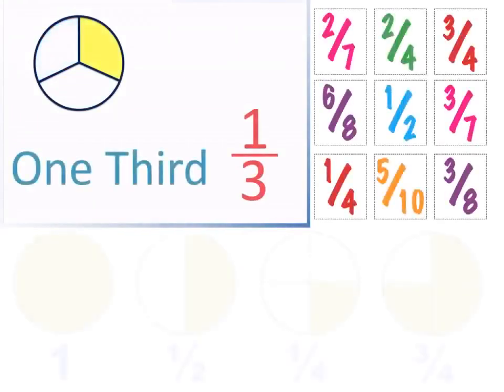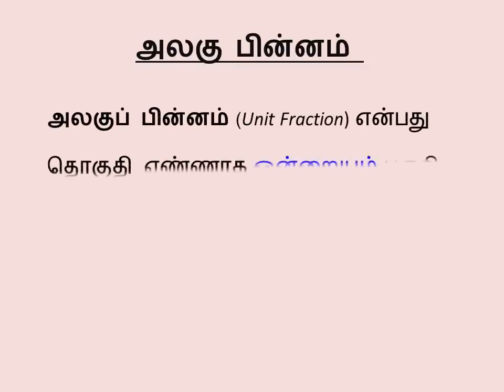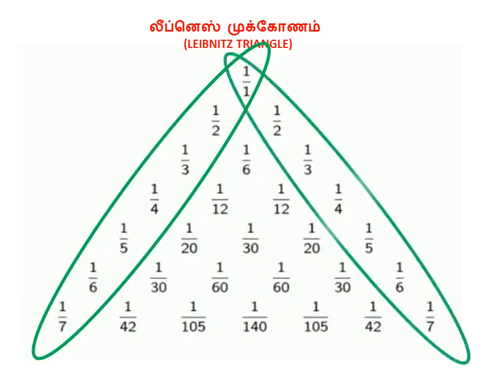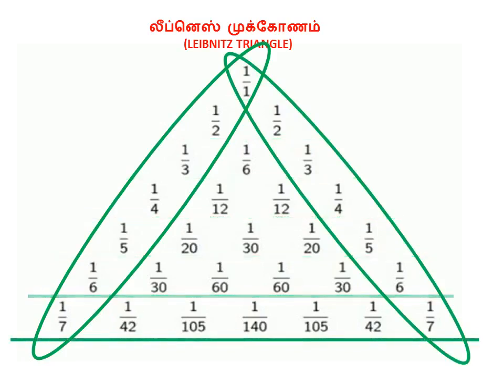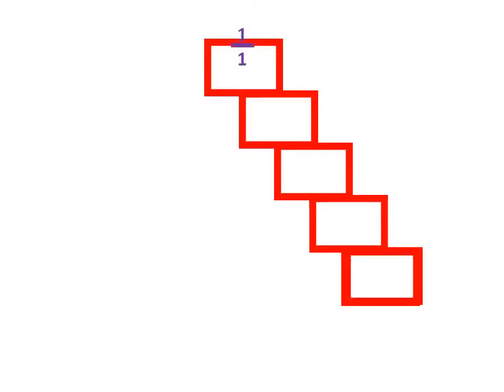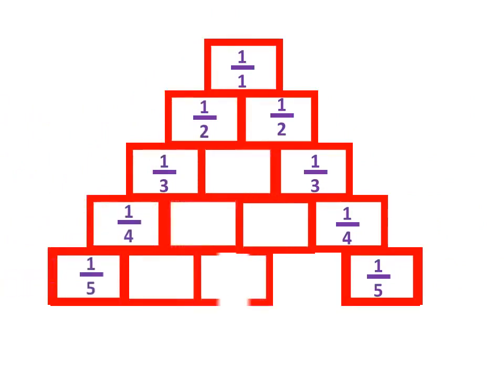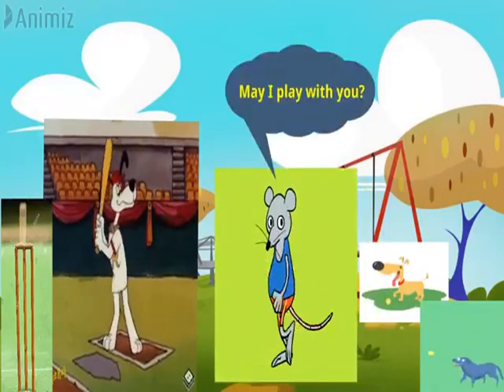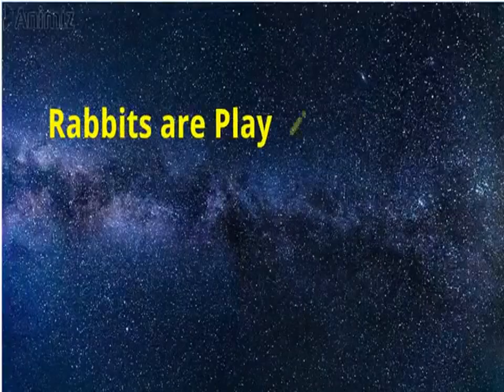Leibnitz Triangle/Std-6/7/8-UPPER PRIMARY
Students can learn new topic through visually.
Lebnitz triangle introduction is very new to 6th std students so that this video surely clarify their doubts
lebnitz triangle
chill cool studies
upper primary
class 7
class 8